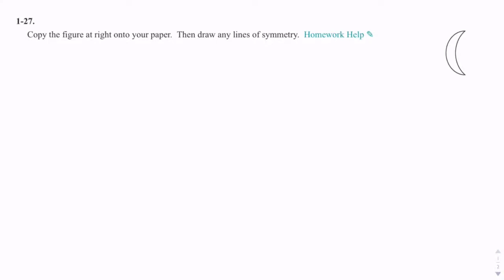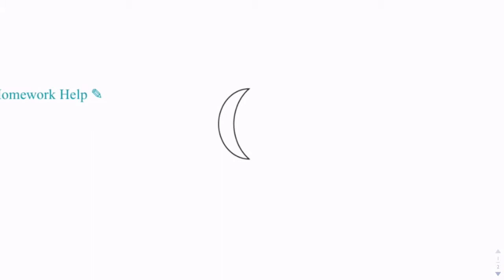CPM Algebra Chapter 1 Problem 27